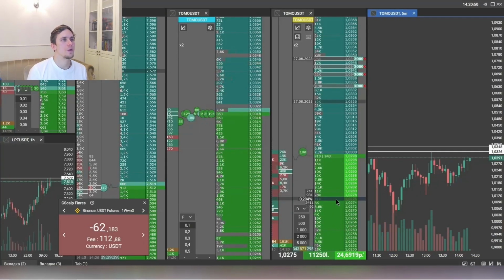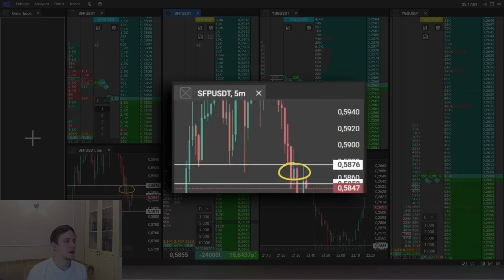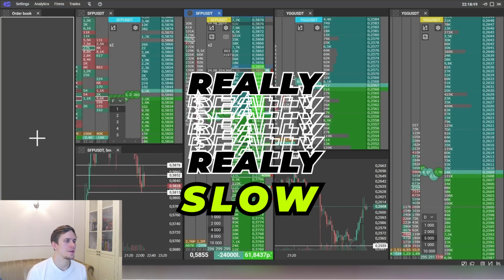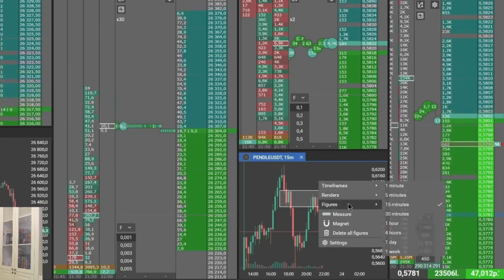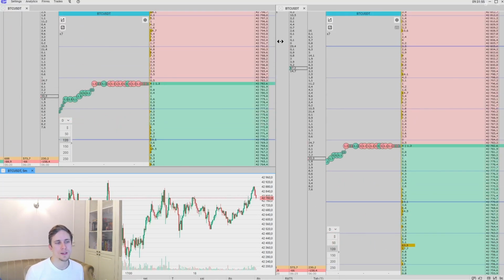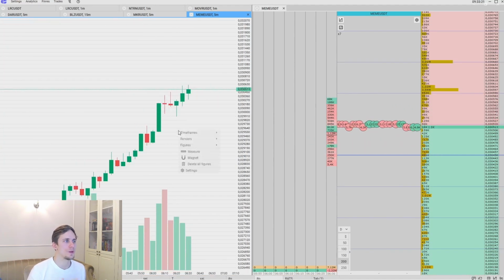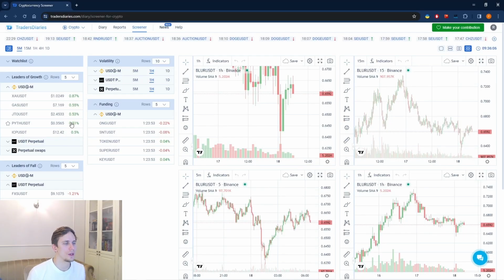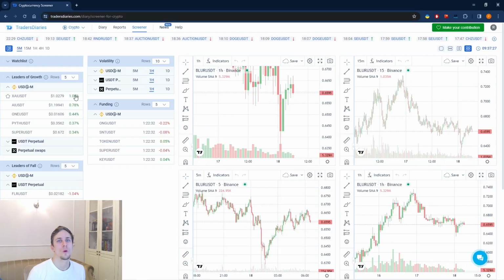How Much Will a Scalper Earn in 5 Minutes?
Join our expert, Roman Osintsev, as he reveals the secrets of his scalping  strategies in this video. Have questions? Feel free to drop them in the comments below. We're also curious to know: what's your recent favorite scalping strategy?